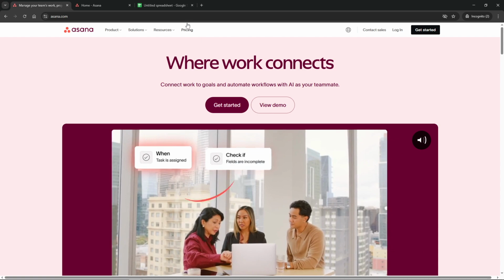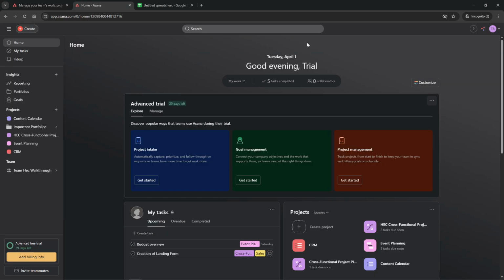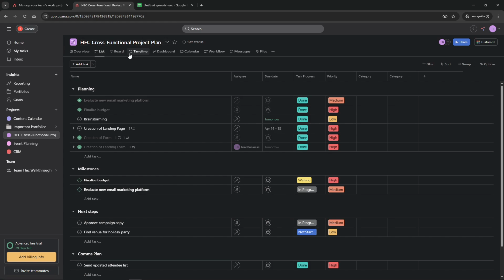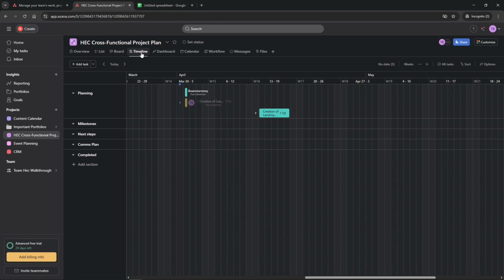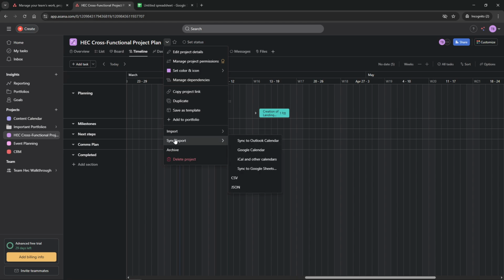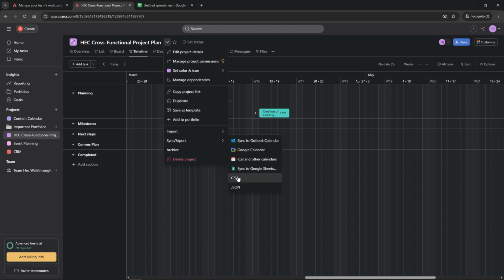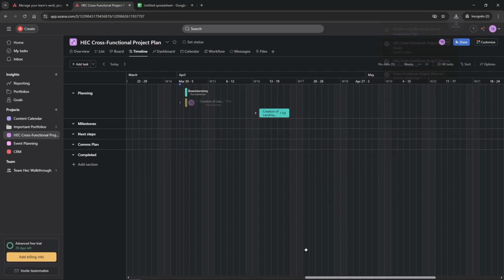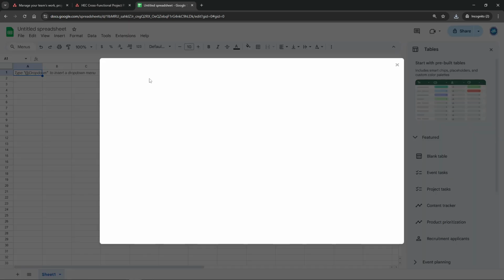How to Export Timeline on Asana Easy [2025 Full Guide]